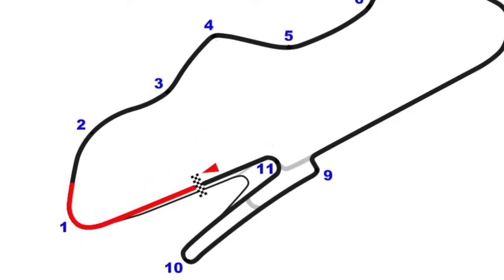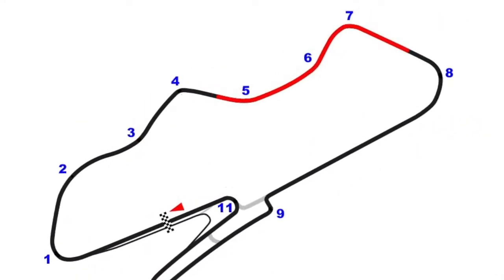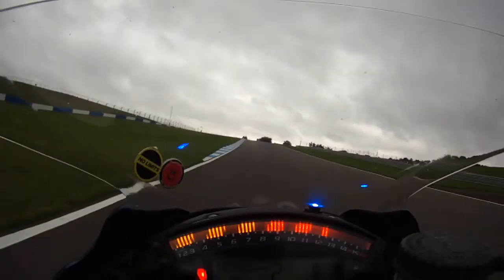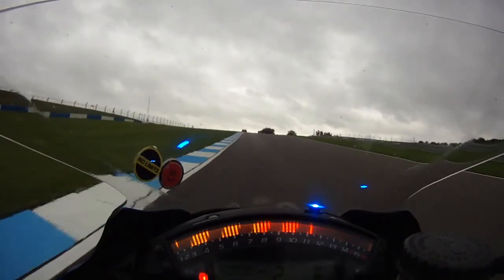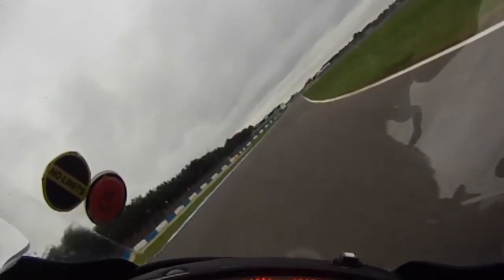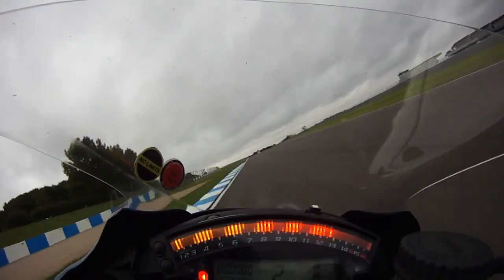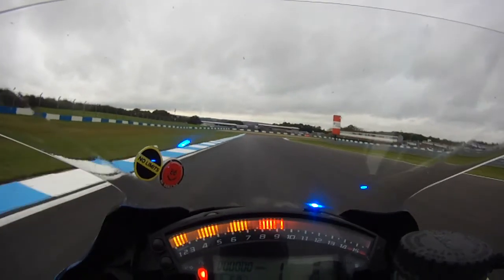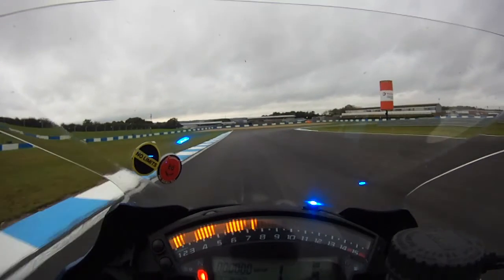Donington track teaser clip instant download Mike Spike Edwards 'how I ride' motorbike circuit guide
Click to buy the full guide to stream or download